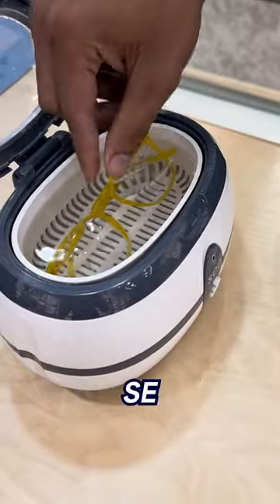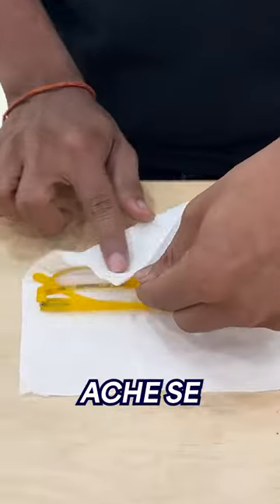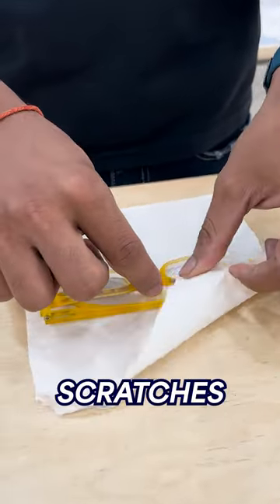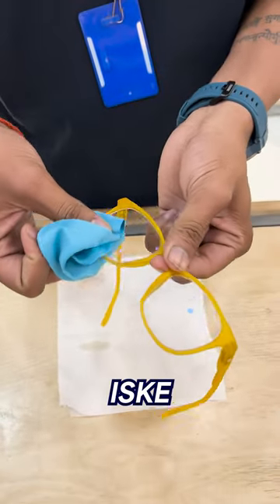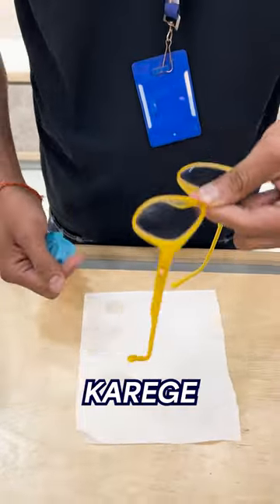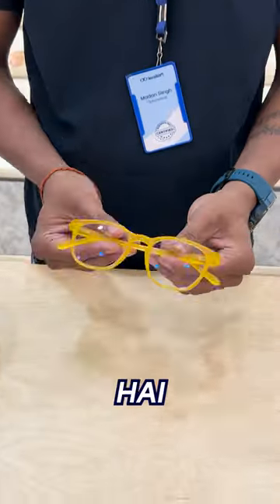FREE Ultrasonic Eyewear Cleaning at the Lenskart Store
Want your pre-owned glasses to look brand new?
Well, we'll let you in on a little secret. Enter your nearest LenskartStore and get your eyeglasses cleansed for absolutely FREE. You heard it right!
Not a single penny spent and you can have a brand new looking eyewear in minutes.
The ultrasonic eyewear cleaning is quick, safe and hassle free.
Available only at Lenskart stores!